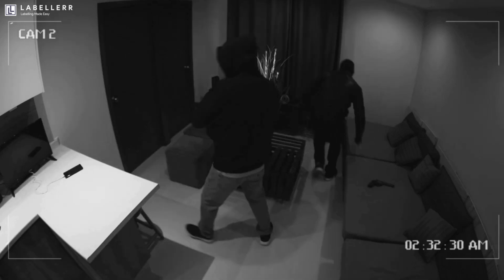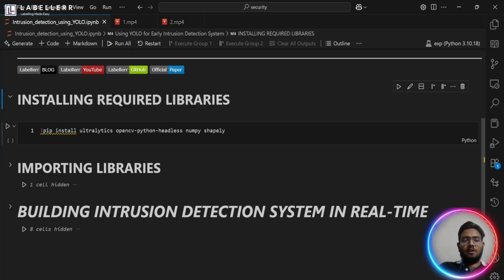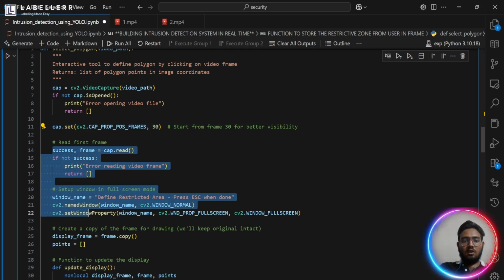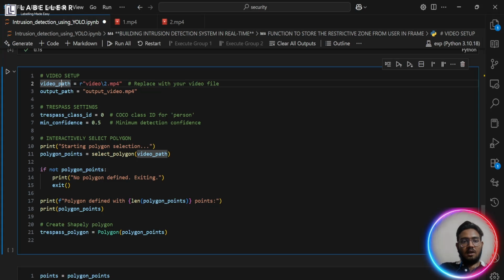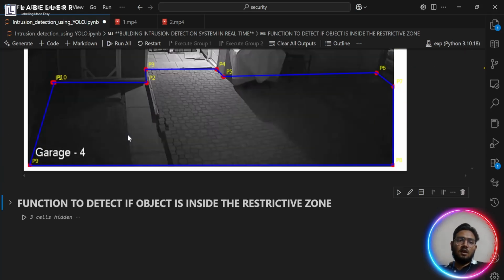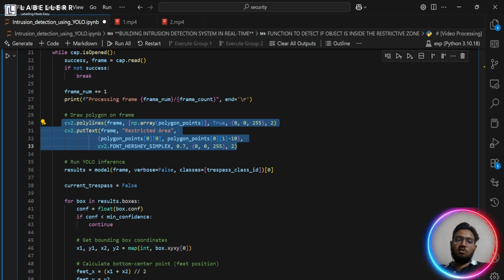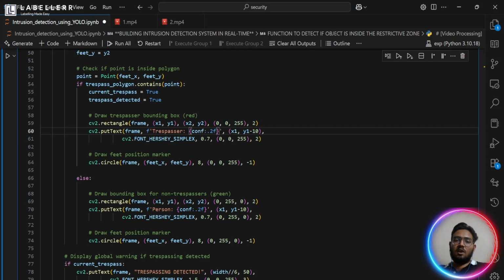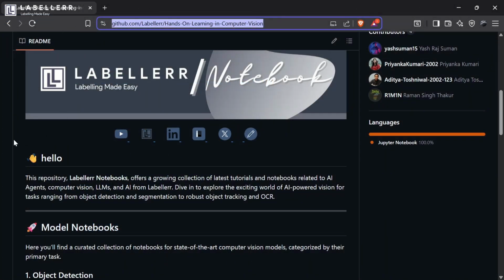Build a Real-Time Intrusion Detection System with YOLO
In this hands-on tutorial, you'll learn how to build a real-time intrusion detection system using YOLO and computer vision. Whether it's for home security or industrial zones, this guide walks you through detecting unauthorized access before trespassers even enter your premises.

✅ What You’ll Learn:
- How to fine-tune YOLO for intrusion detection
- Drawing and configuring restricted zones
- Detecting and tracking people with bounding boxes
- Triggering real-time alerts when a person crosses the line

By the end of this video, you'll have a fully functional AI-powered detection system using just a camera and some Python code.

Chapters:
[0:00] Introduction to Intrusion Detection Challenges
[0:11] Proposing Computer Vision Solution with YOLO
[0:35] Tutorial Overview: Building a Real-Time Intrusion Detection System
[1:49] Step 1: Setting Up the Environment
[2:43] Importing Required Libraries
[3:08] Step 2: Creating the Restricted Zone Function
[4:32] Capturing and Processing Video Frames
[5:09] Defining the Restricted Zone with User Input
[6:31] Step 3: Implementing the Polygon Selection Interface
[7:27] Visualizing the Restricted Zone
[8:24] Step 4: Building the Intrusion Detection Logic
[9:45] Loading the YOLO Model for Object Detection
[11:19] Processing Bounding Boxes and Detecting Trespassers
[13:25] Final Function: Real-Time Intrusion Detection
[14:37] Testing the Intrusion Detection System
[14:55] Conclusion and Further Resources